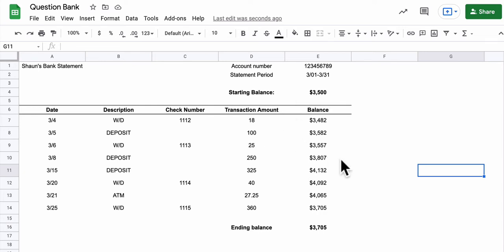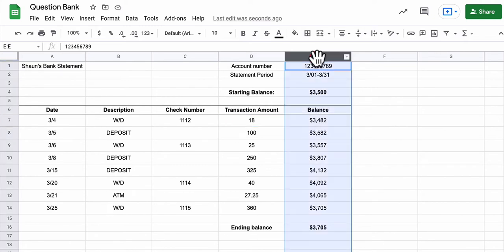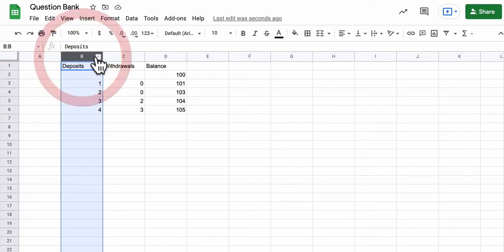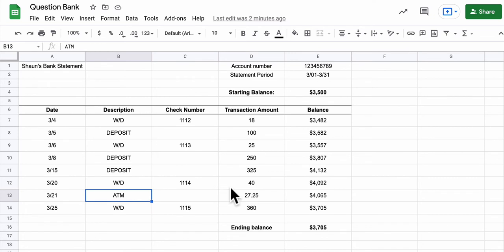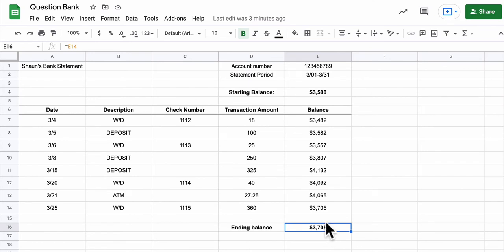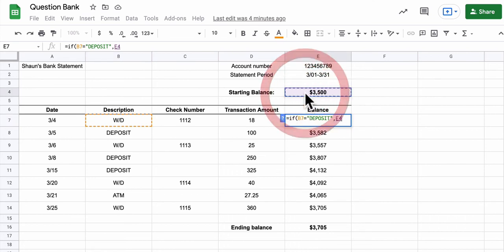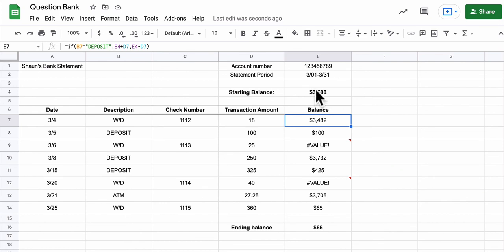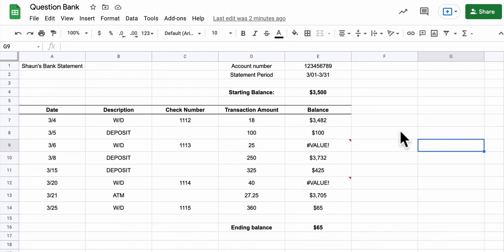Google Sheet Bank Statements, Gridlines and IF formulas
In this video, we look at how to set up a Bank Statement and add numbers in a column using an IF formula.